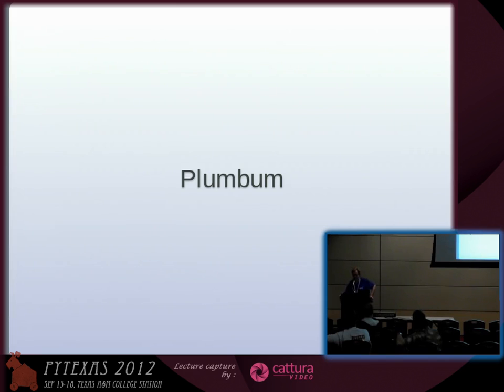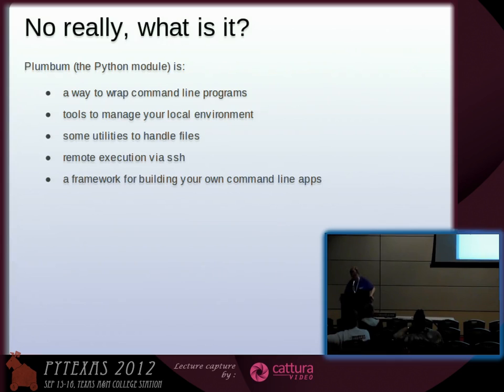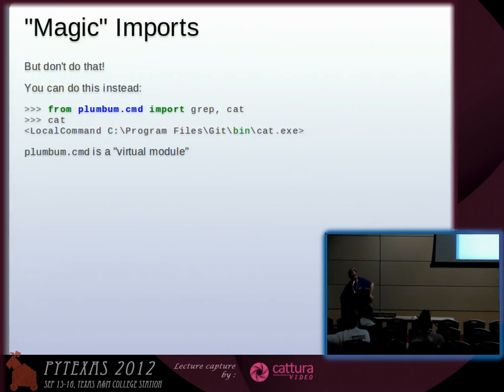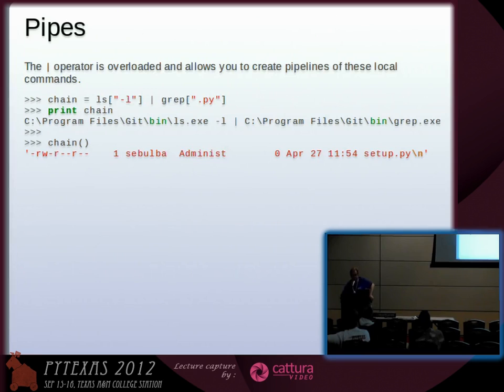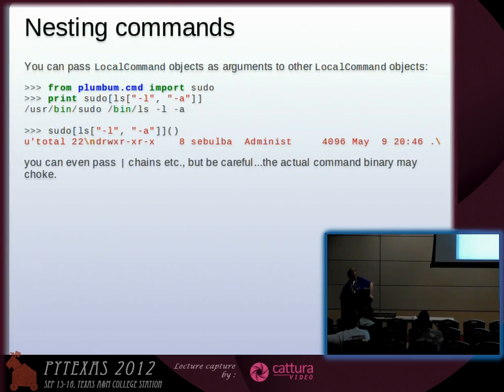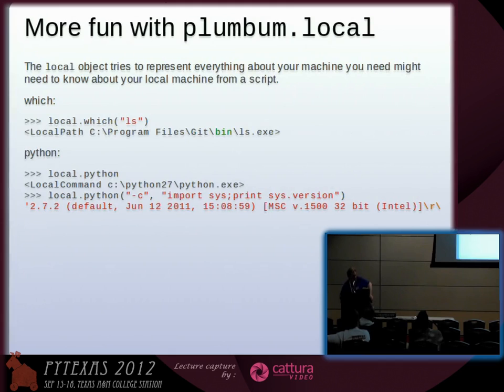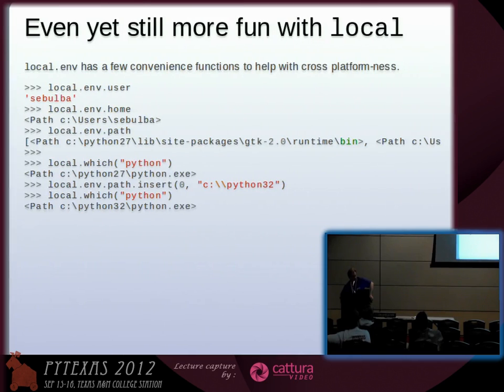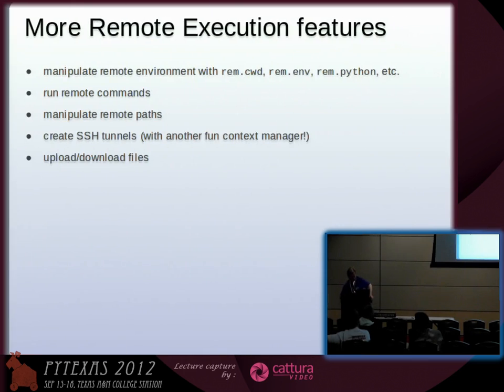Lightning Talk: Plumbum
Speaker: Kevin Horn